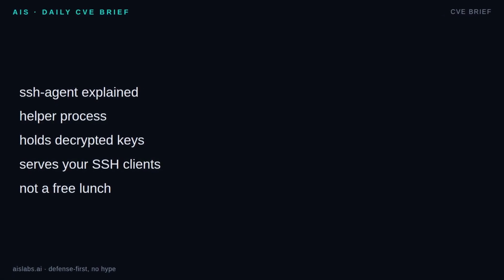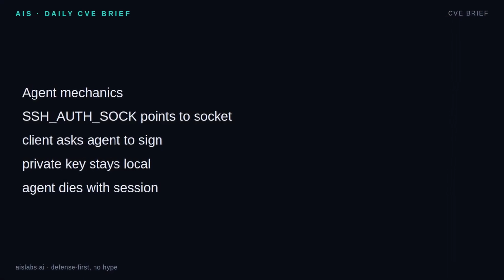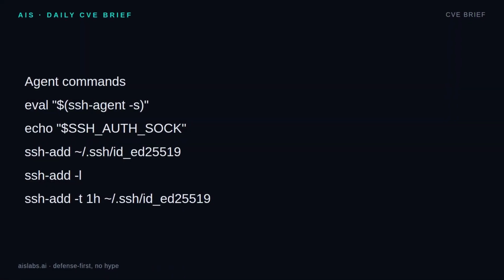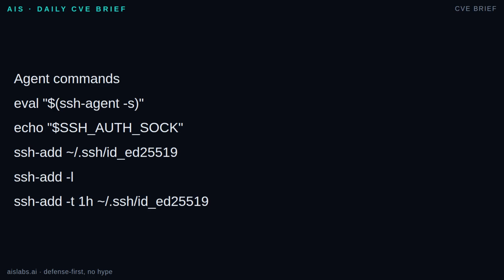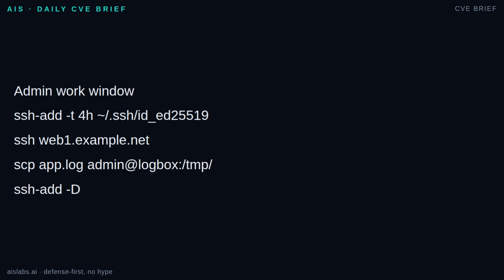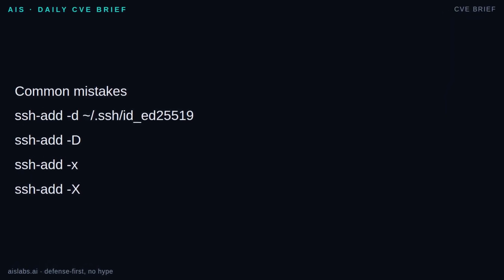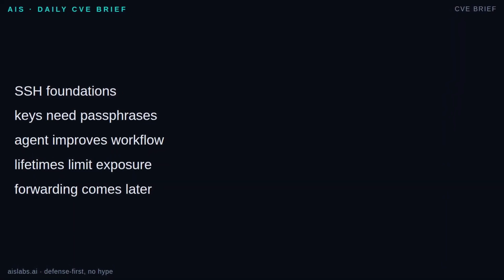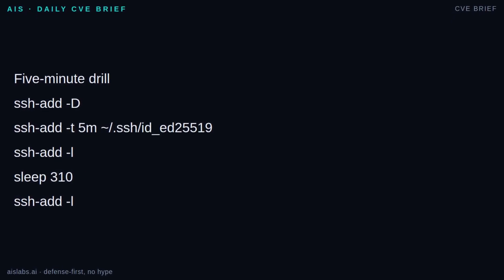ssh-agent explained: Type Your Passphrase Once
ssh-agent explained: it is the OpenSSH helper that keeps decrypted private keys available for your login session, so you can use protected keys without typing the passphrase over and over. Episode 09 in the Foundations tier covers what the agent stores, how SSH_AUTH_SOCK connects clients to it, ssh-add, ssh-add -l, timed key lifetimes, cleanup, screen-lock habits, and why agent forwarding is a separate risk for a later lesson. This is a daily zero-to-expert SSH Mastery series for administrators defending their own systems.

Chapters:
0:00 Intro
0:33 What It Is
1:11 How It Works
1:50 Commands And Config
2:27 Real World Pattern
3:02 Pitfalls And Notes
3:41 Where It Fits
4:22 Try It Yourself
5:01 Recap